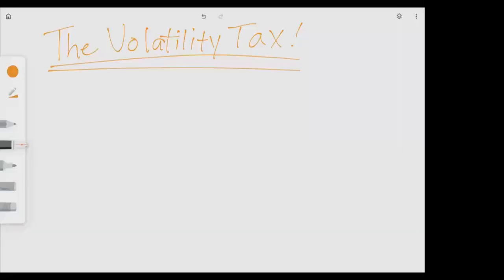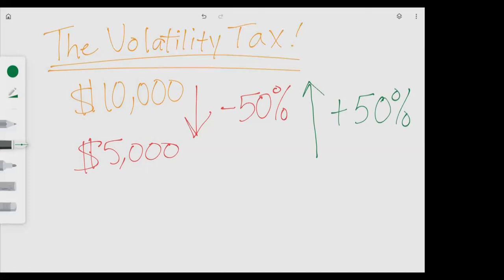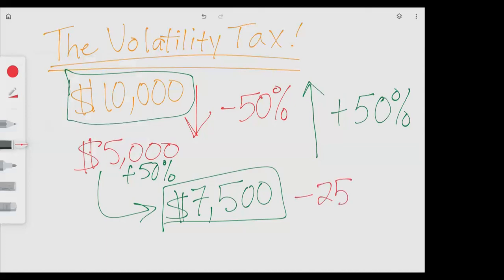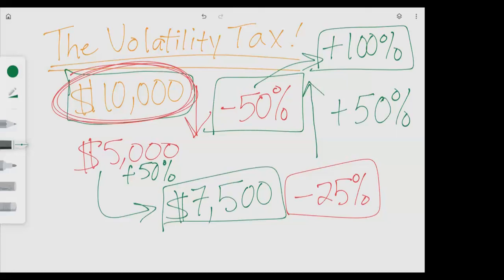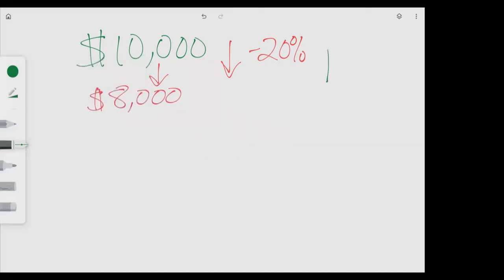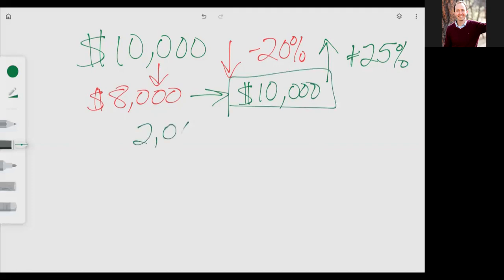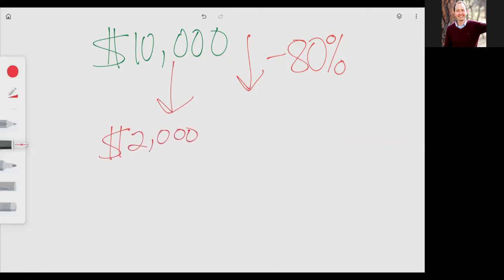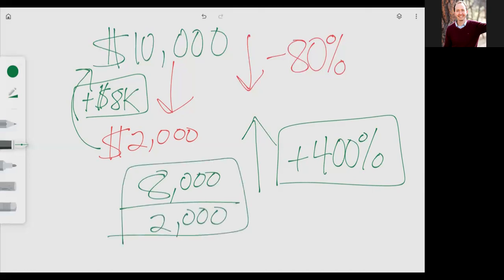The Volatility Tax (or why being beautifully diversified matters!)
Have you heard the phrase, "more risk, always means more reward!"?

Do you think that if you are down 50 percent in an investment or account, that you need a 50 percent gain to breakeven?

Learn about "the volatility tax" and why being beautifully diversified matters, and it matters a lot!

Hi, I'm Kaleb. I’m the Founder of Ten Talents. I'm blessed to be regularly featured in CNBC, MONEY, and Business Insider personal finance articles. I’m a CERTIFIED FINANCIAL PLANNER™ (CFP®) Professional based in Parker, Colorado and I'm a fiduciary and fee-only advisor.

Put simply, this means that I don't sell you financial products, I act in your best interest at all times, and my pricing is clear and easy to understand.

My clients are eyeing retirement decisions, often work at technology companies, or have experienced a sudden money event (inheritance, home sale, business sale, stock IPO, gift).

I love bringing confidence and clarity to your financial situation and I’m passionate about helping you take control of your financial future.

You can learn more about me and Ten Talents by visiting my